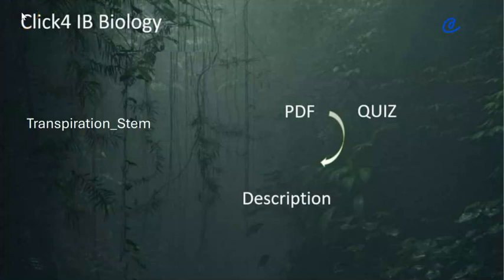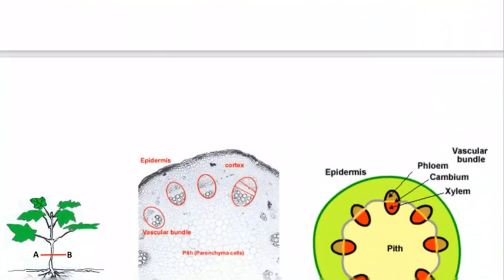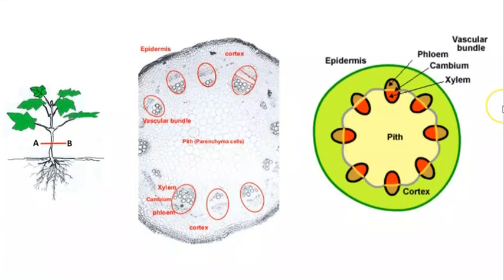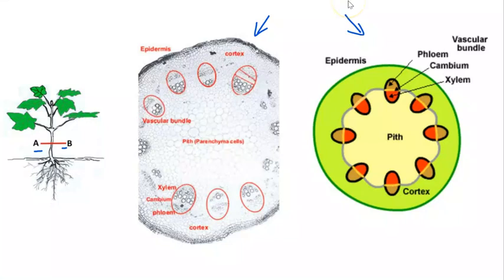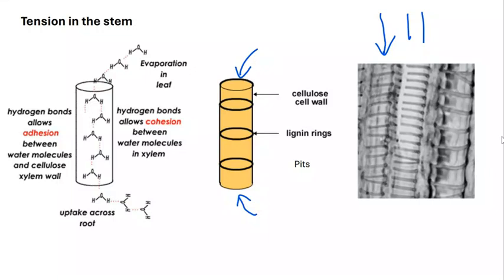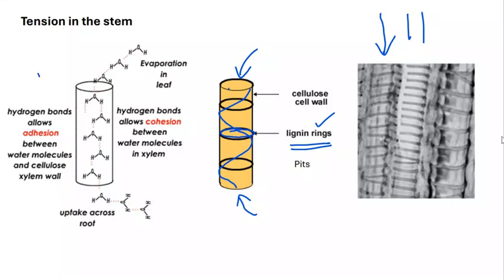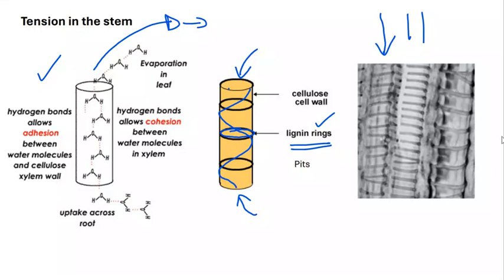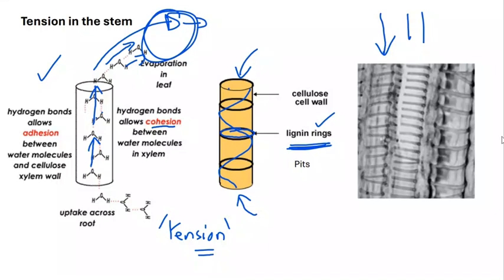12 Transport Stem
The topic of questions will be about basic issue of Transpiration in the stem of a plant

00:00 - Introduction: Water Movement in the Stem
00:34 - Overview of Stem Structure
01:02 - Cross-Section of the Stem and Tissue Identification
01:51 - Role of Cambium in Xylem and Phloem Production
02:19 - Xylem and Phloem Arrangement
02:56 - Longitudinal View of Xylem Cells
03:28 - Lignin Reinforcement Patterns
04:00 - Cohesion and Tension in Xylem Vessels
04:49 - Straw Analogy and Structural Support
05:25 - Role of Pits in Xylem and Water Exit
05:51 - Summary: Tension and Negative Pressure
06:01 - Preview of Next Video: Water Movement in Roots